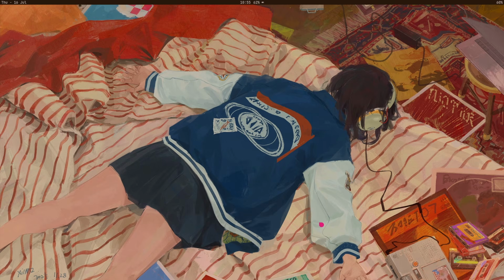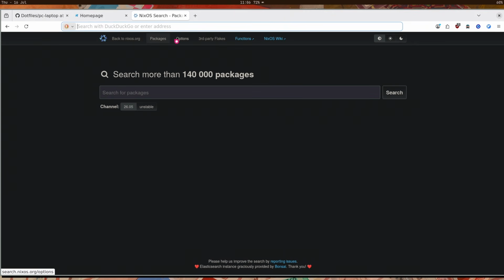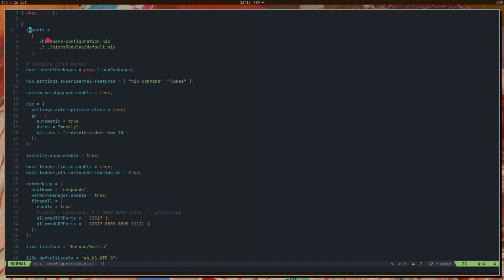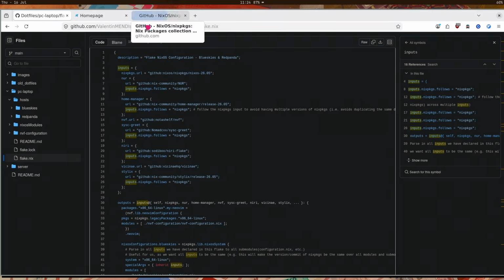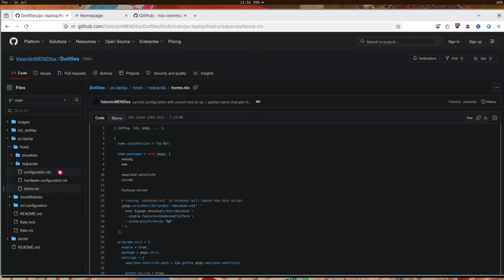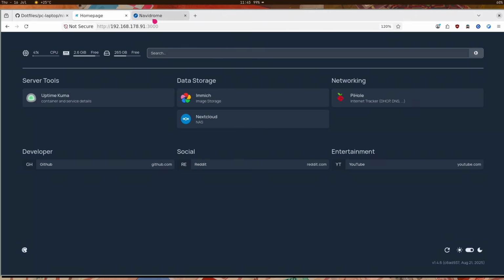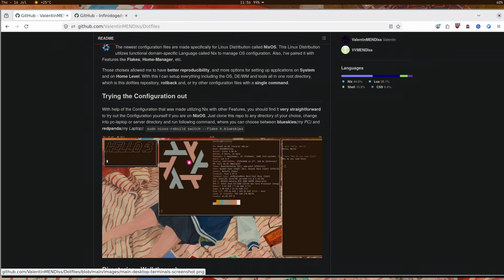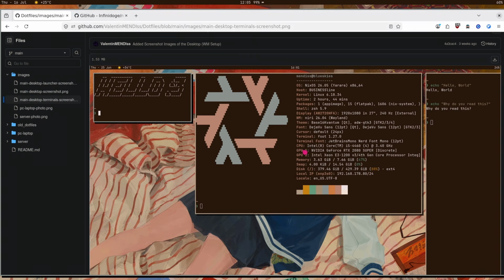Why I like using NixOS as my Main OS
Hello! I have been using NixOS for quite a while now, and I have learned many steps that came into configuring it, as well as utilities like Flakes and Home-Manager. In this video I wanted to talk about my experience with NixOS, how it works (briefly and oversimplified), and what I really love about it :D. There are some features of the OS experience on NixOS that I just start to crave whenever I decide to try other Linux Distribution. And yes, I have been trying multiple times (4-5 times, or maybe even more) to understand how it works and to daily drive it, before switching to it as my main Distribution of choice, that I utilize on every hardware.

 I utilize NixOS right now on my PC that I've built on the video with "Pairing an Old CPU with New GPU", as well as on my laptop, and on my server machine.

NixOS truly feels to me like being at home, where everything is organized, stable (with automatic rollbacks/snapshots), programming as configuration of the OS(very cool :D), and the ability to say some days "hey, I am in no mood of configuring anything today. I just want to use my Distro without it getting in my one".
Of course the latter one is something I have achieved only after trial and errors for all my journey with NixOS.

Despite how I praise NixOS, I understand that it isn't perfect, and it is surely not for everyone! Just use whatever you feel most comfortable with and not what other tell you is THE BEST right now!

What is funny though, is that for me, I have discovered NixOS when it got more attention around a year or two ago, and I still use it to this day. And I am more then certain that I will continue using it for the future :).

I hope that you all have a nice day! And if you have something to share with me or other people who may have stumbled upon this video, I would be more than grateful for you to write it in the comments.
I do read each comment and reply to it, if I feel like I can reply something .

Yippee :3!